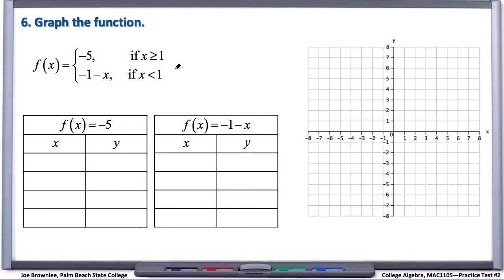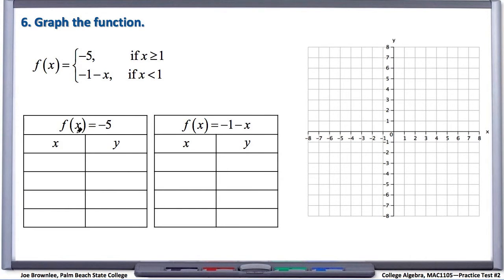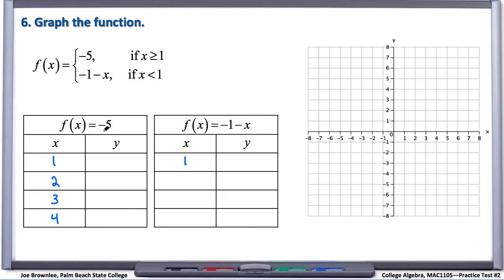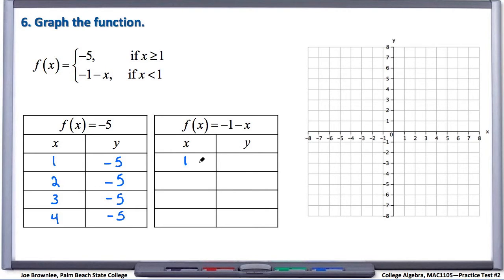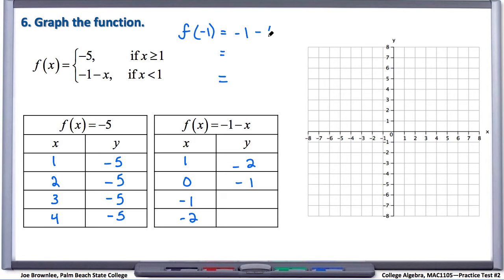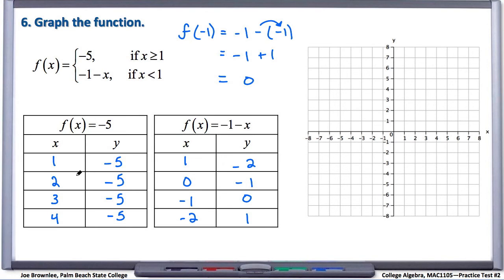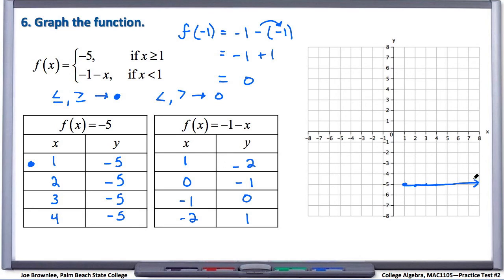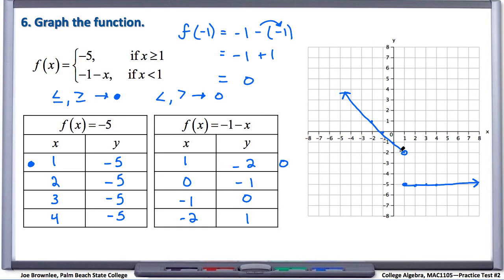MAC1105 Practice Test #2: Q6, Graph the Piecewise Function